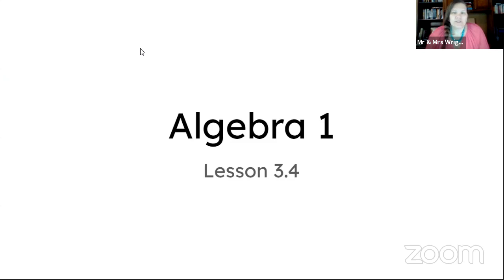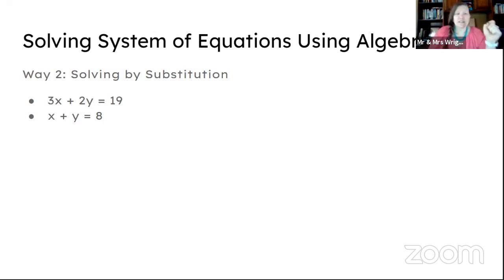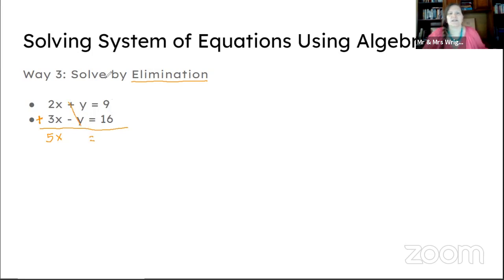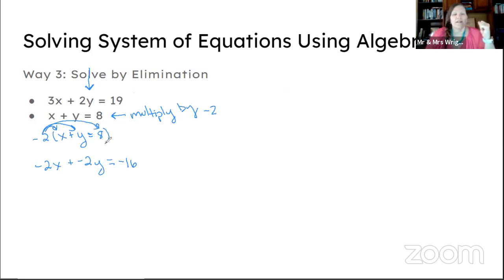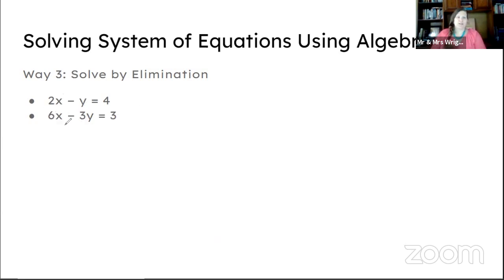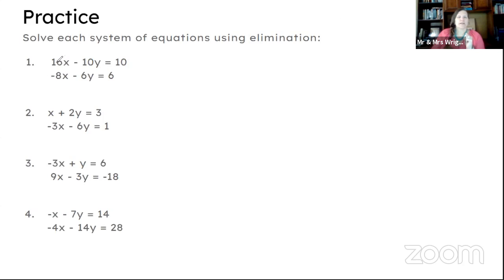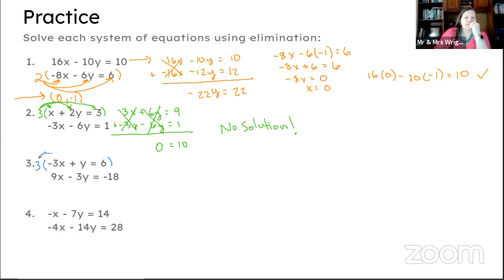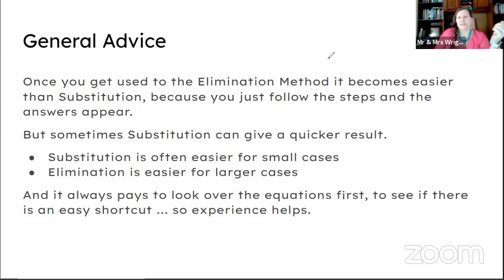Algebra 1 Lesson 3.4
Algebra 1
Unit 3 (Module 2B)
Solving Linear Equations Using Algebra
Way 1: Set = to each other
Way 2: Substitution
Way 3: Elimination